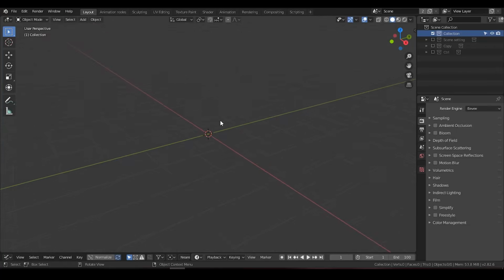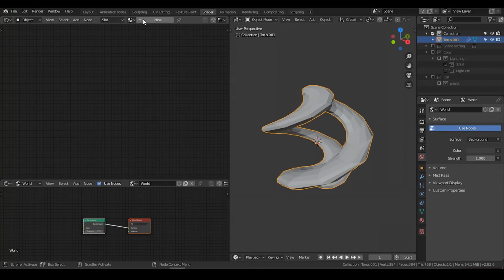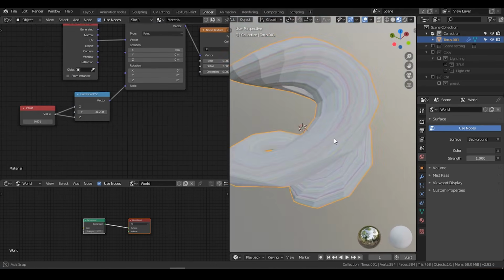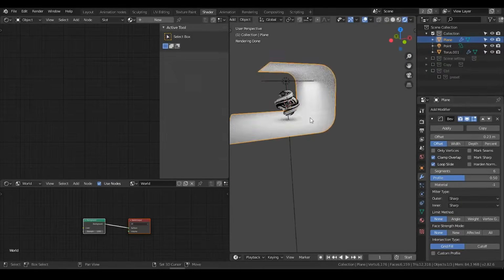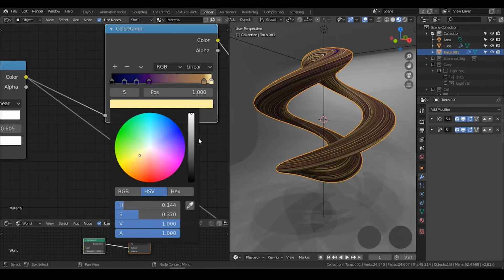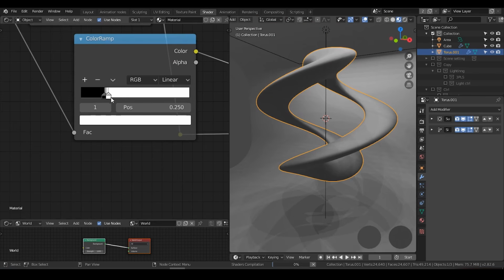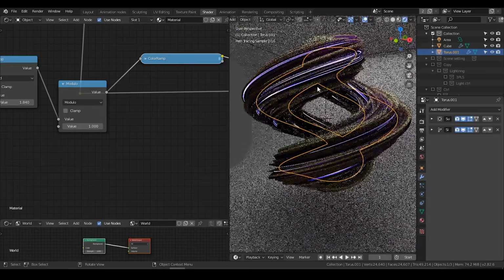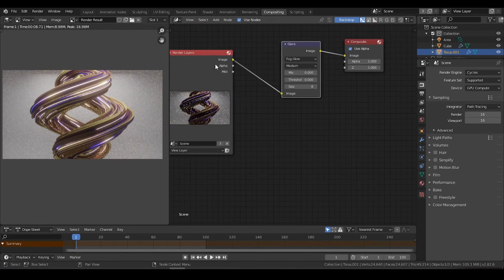[Tut] abstract shapes - Rik Oostenbroek Style; in blender cycle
blender 2.8